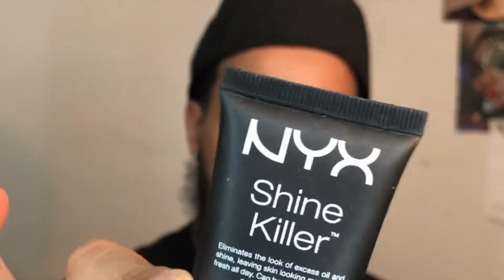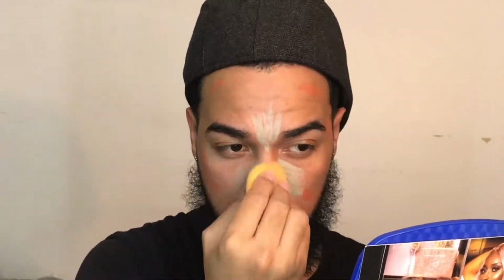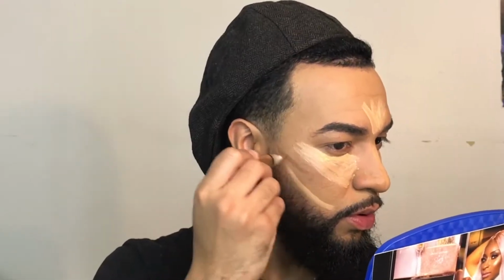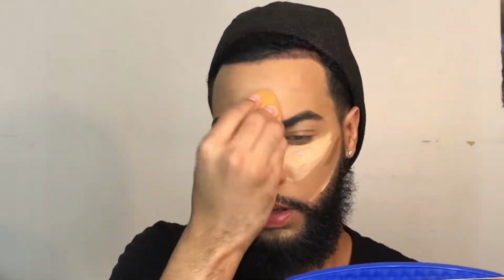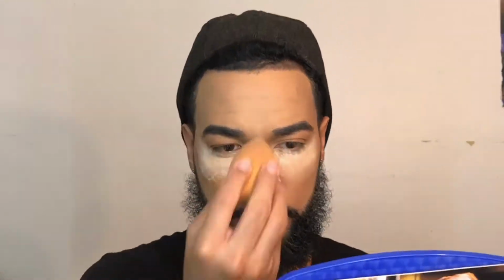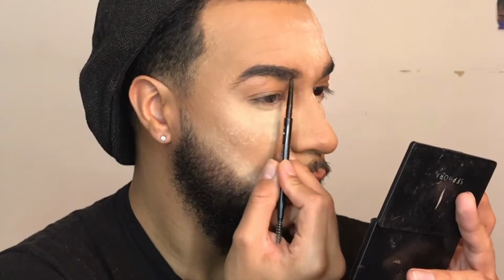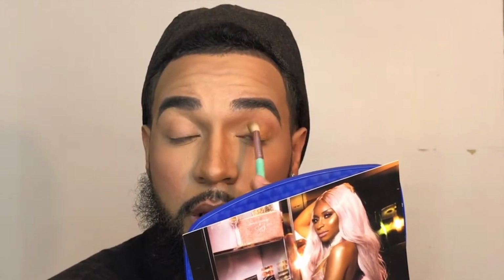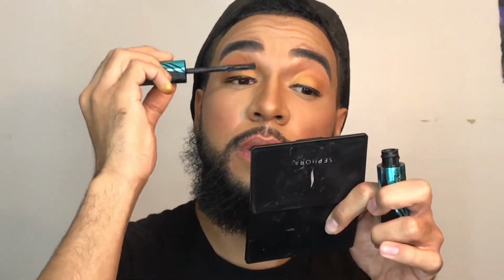FULL FACE DRUGSTORE TUTORIAL | BEGINNER FRIENDLY | ZEUS ANTONIO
⬇️⬇️⬇️⬇️⬇️⬇️ PRODUCTS USED⬇️⬇️⬇️⬇️⬇️⬇️

Hey King, Queens & the In-betweens,

Welcome back to my YT channel! If this is your first time stopping by WELCOME & I hope you ENJOYED!

PRODUCTS USED:

* L.A Colors Concealer (Orange, Green, Creamy Beige & Beautiful Bronze)
* Maybelline Fit Me Finishing Powder Medium Deep 30
* Coty Airspun Loose Face Powder Translucent
* Black Radiance Butterscotch Foundation
* Maybelline Fit Me Matte+Poreless 322 Foundation
* Black Radiance Medium to Dark Contour Palette
* WetN Wild Highlighters (Crown of my Canopy & Precious Petals)
* Elf Mascara & Covergirl Peacock Flare Mascara
* Nyx Butter gloss (Fortune Cookie)
* L.A Girl Matte Liquid Lipgloss
* Nickak New York Perfect Forty Eye Shadow (Festival) Palette
* Nickak New York (Brown) Lip Liner
* Primark P.s. Brow Pencil (Dark)

As always,Be at piece and not pieces.

- Zeus Antonio
LAST UPLOAD: Xxxclsvmovement Heels Class👠 YONCE | Zeus Antonio

ZEUS215